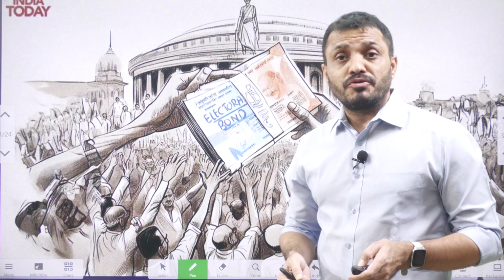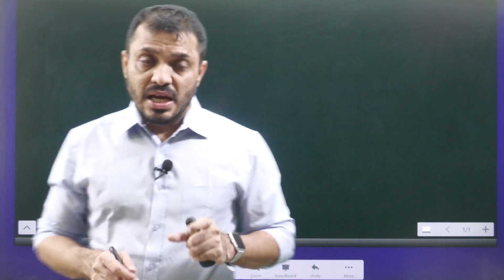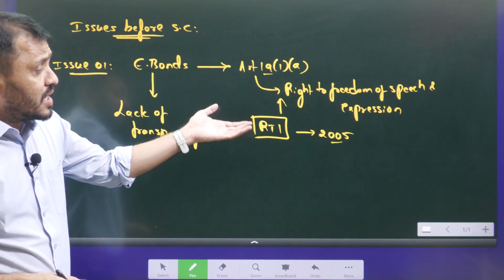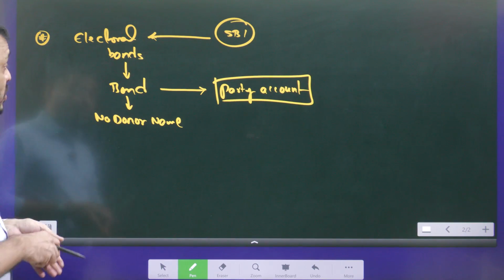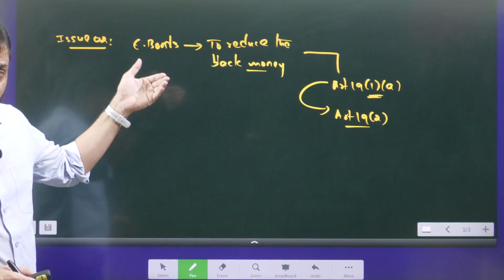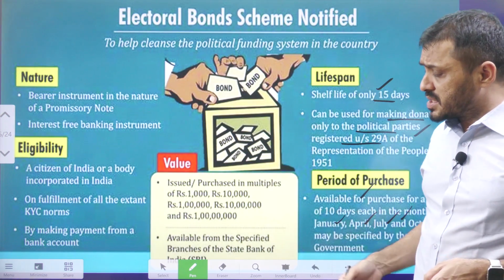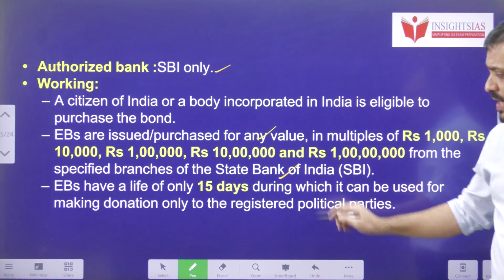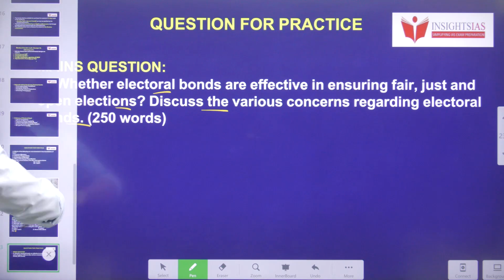Supreme Court declares Electoral bonds Unconstitutional explained by Santhosh Rao UPSC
Time codes:
0:00- Introduction
02:08- Concept explanation
13:43- MCQ's

.youtube.com/playlist?list=PL7Ga7_sc-ojV3BiS3OKq0XXrkoOae4XbK

Dear all,